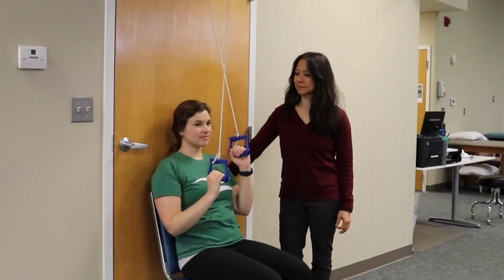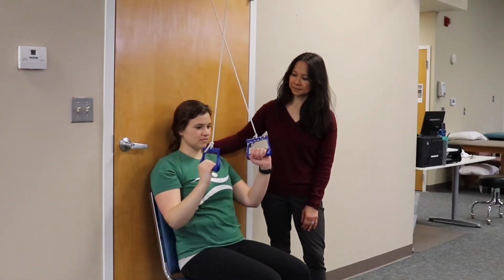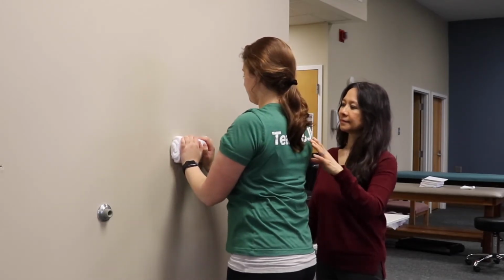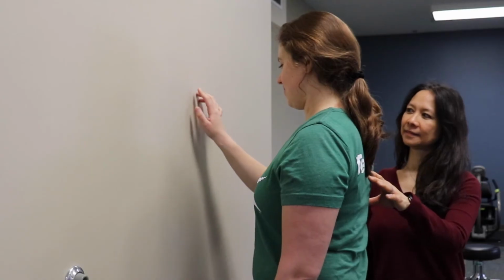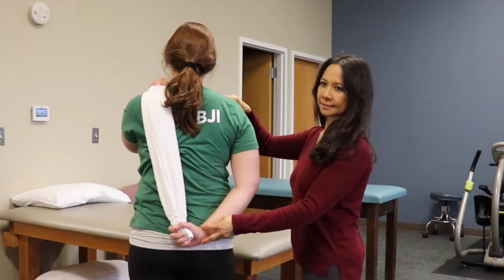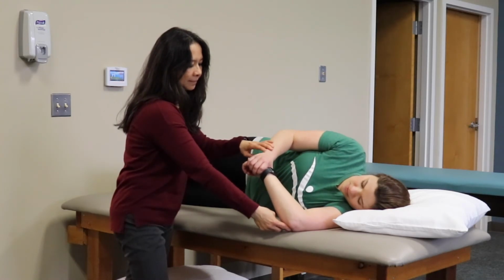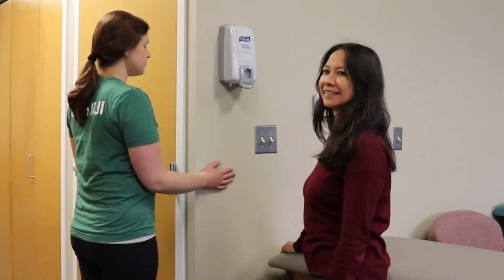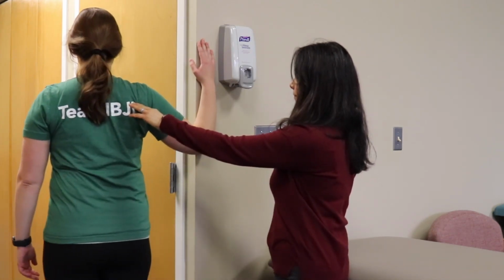Recovery After Shoulder Surgery - Phase 3 - Physical Therapy Exercises at Home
Join Dr. Craig Cummins, Orthopedic Surgeon with Fellowship Training in Shoulder Surgery and Sports Medicine at the Illinois Bone & Joint Institute, for the third in a series of six videos to take you through a home exercise program for shoulder recovery after surgery.